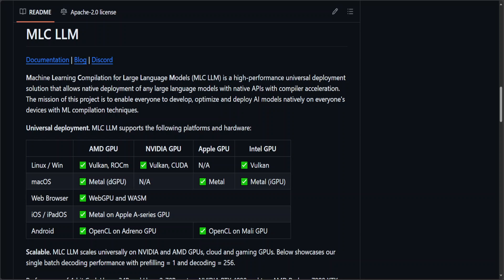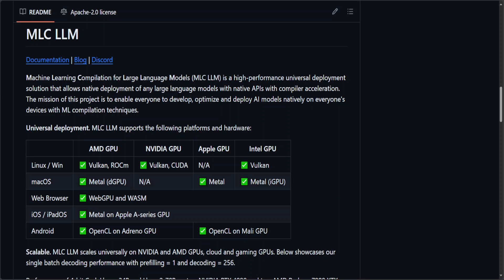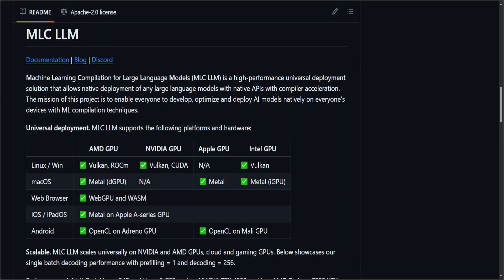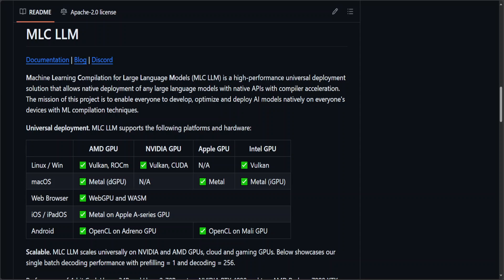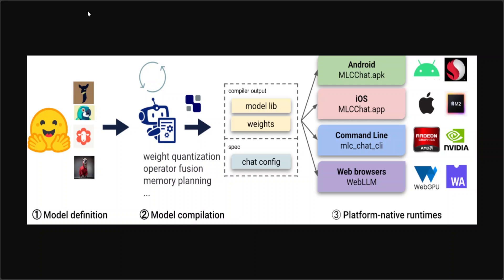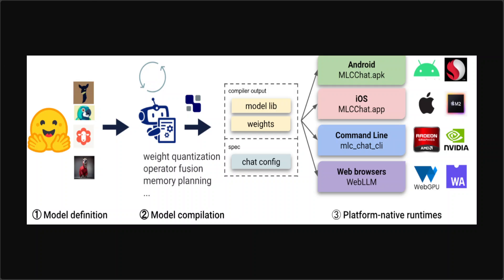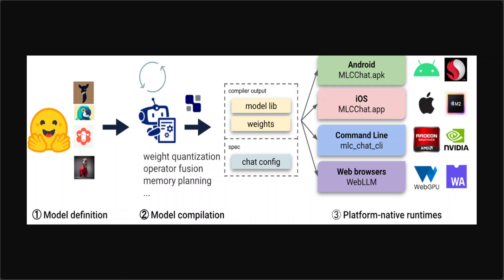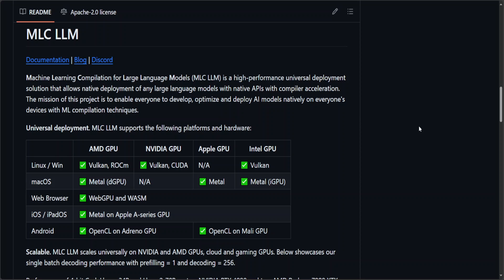Backend for Running LLM on Android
This video introduces MLC-LLM. Machine Learning Compilation for Large Language Models (MLC LLM) is a high-performance universal deployment solution that allows native deployment of any large language models with native APIs with compiler acceleration. The mission of this project is to enable everyone to develop, optimize and deploy AI models natively on everyone's devices with ML compilation techniques.